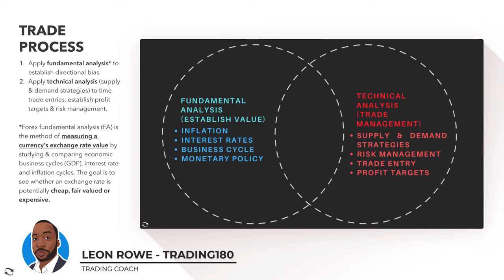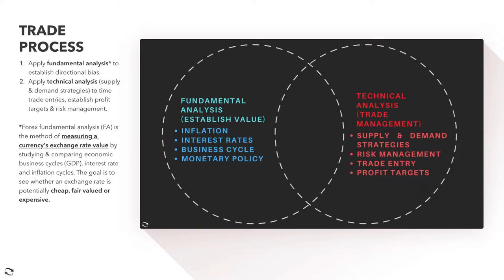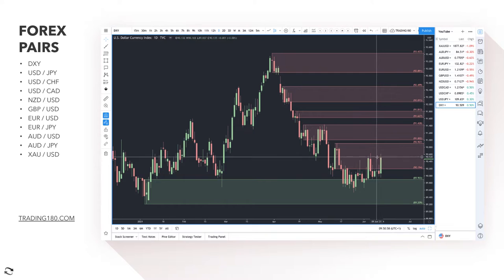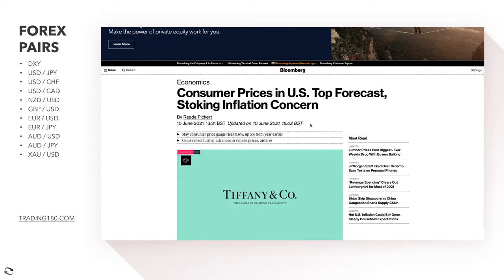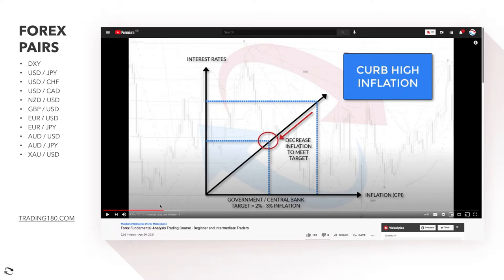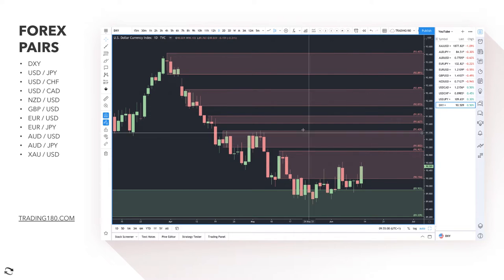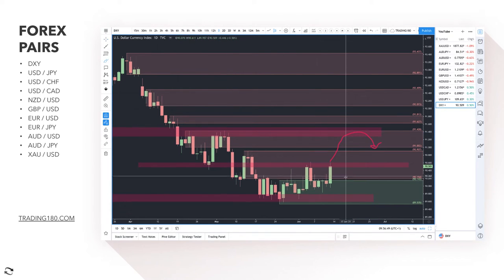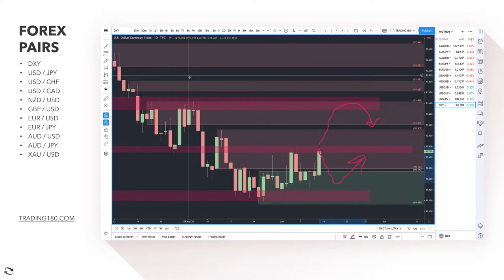Supply And Demand Weekly Forex Market Analysis | Fundamentals & Technicals (Including Gold)